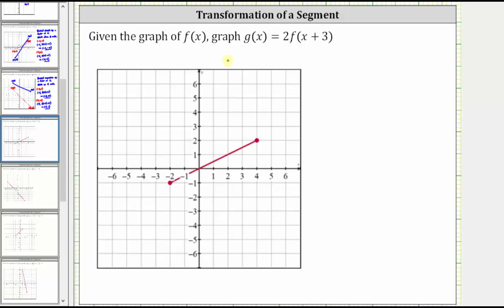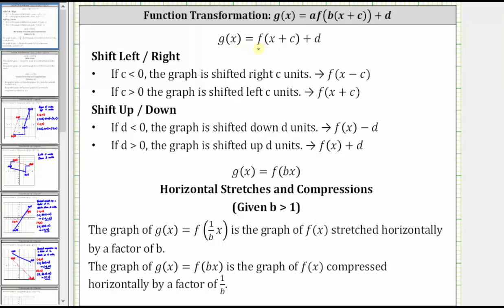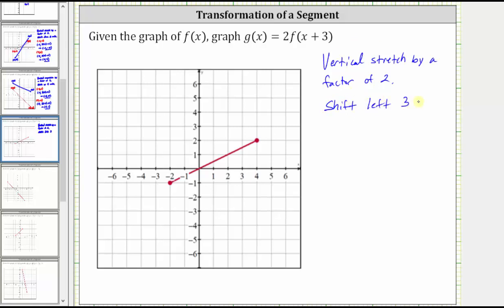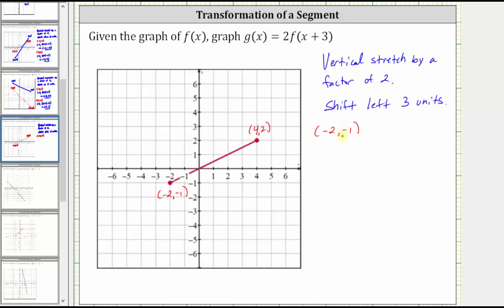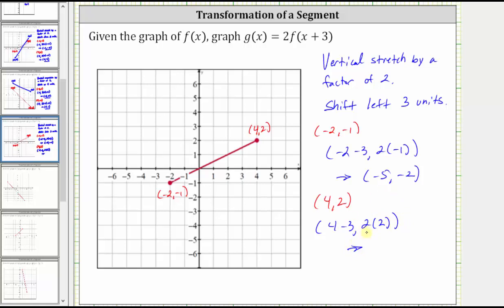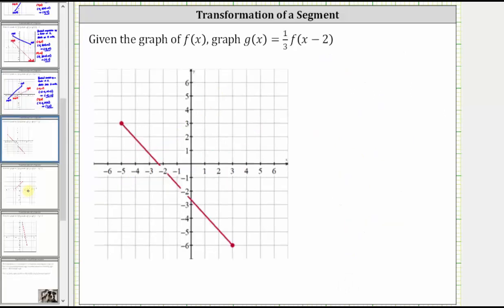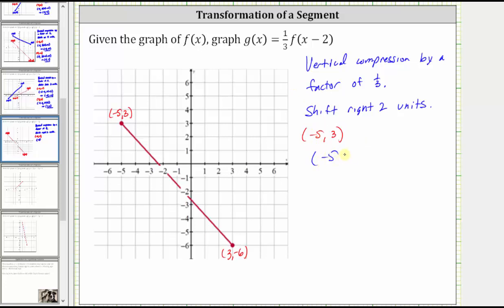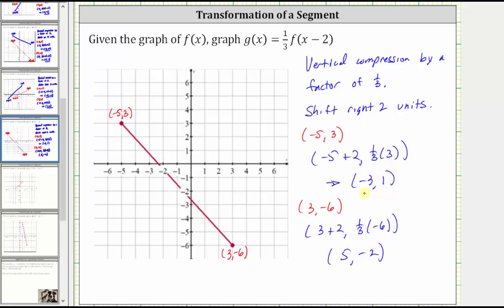Graph a Transformation of a Line Segment: g(x)=af(x+c)